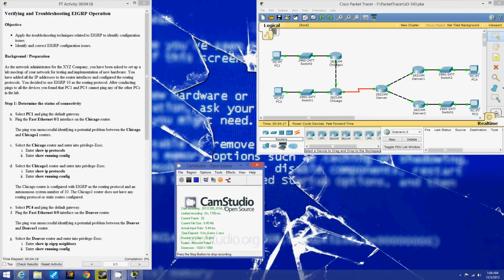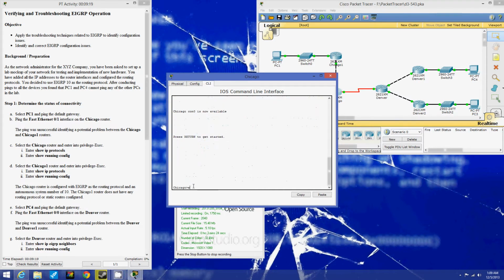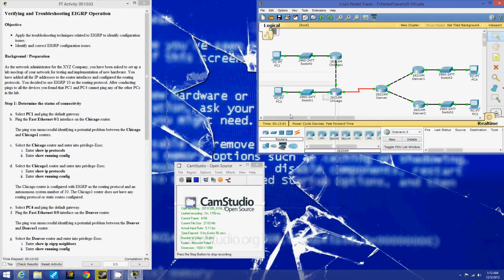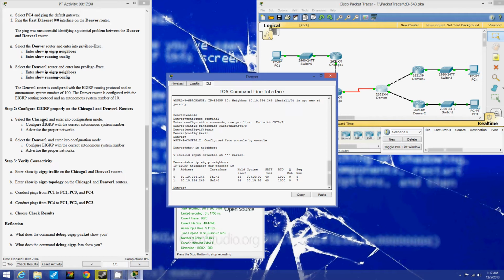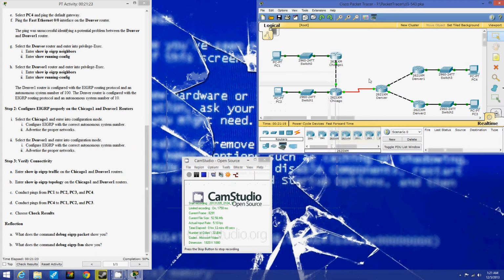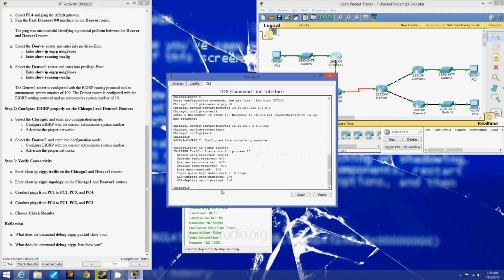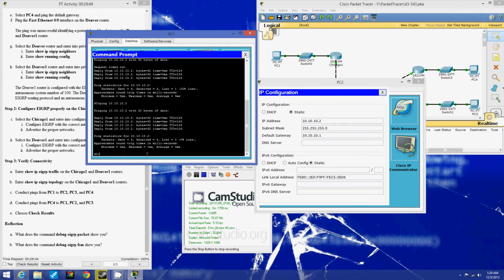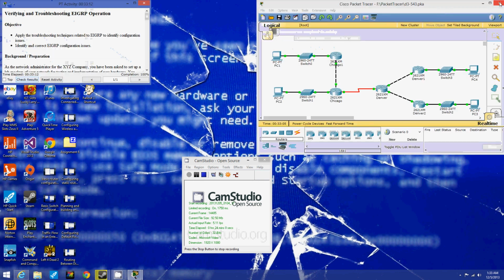Verifying and Troubleshooting EIGRP Operation d3543